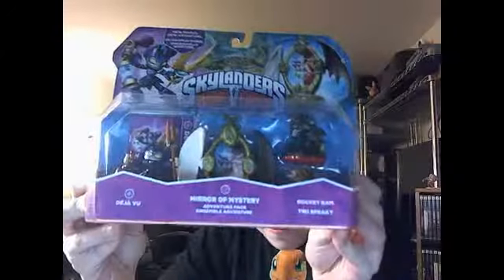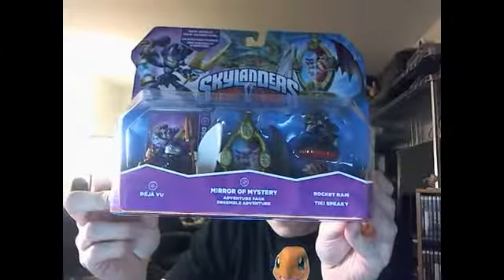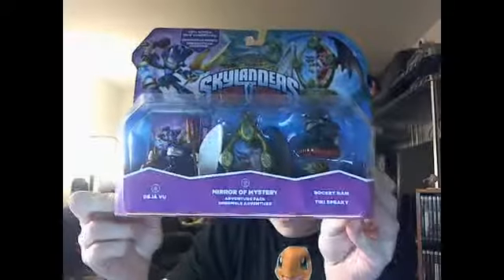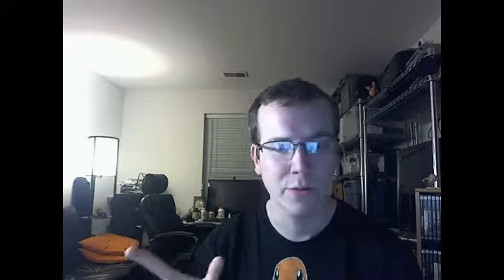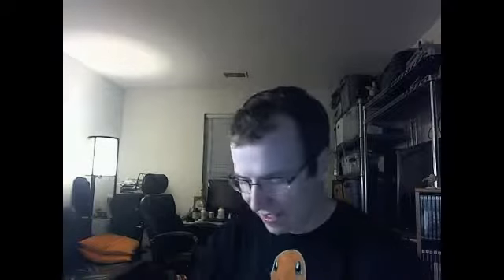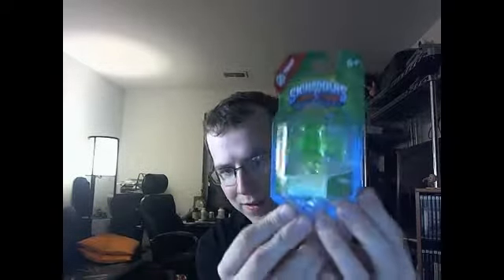got deja vu and lots and lots of traps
got some more traps